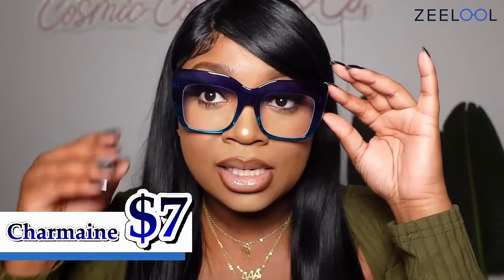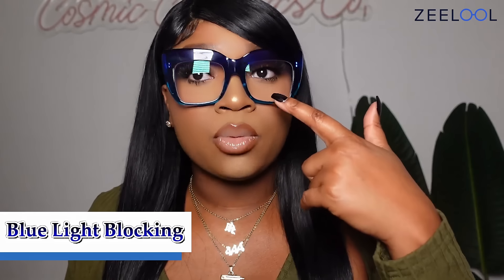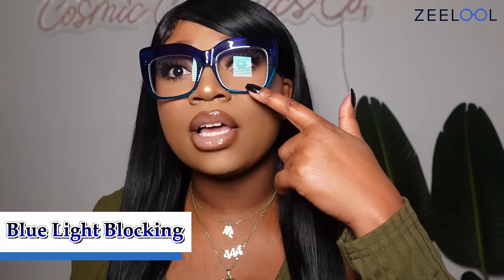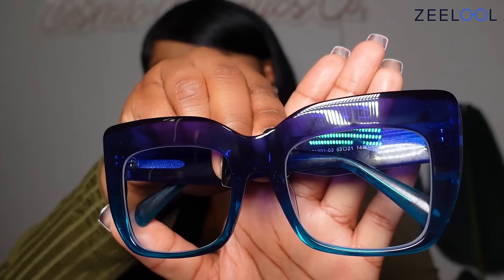Check out the stylish look with glasses. (📷@meleah_moon) //ZEELOOL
Buy glasses at zeelool.
Worldwide shipping with tax inclusive flat rates.